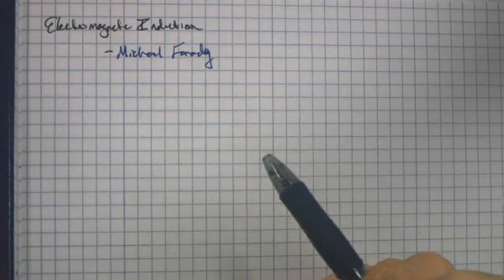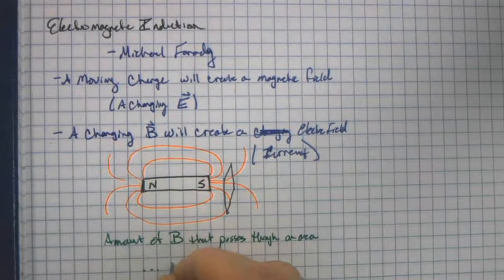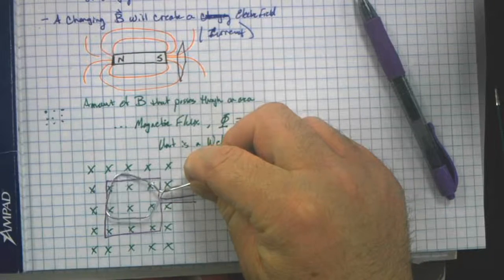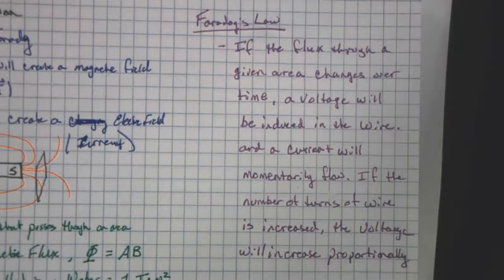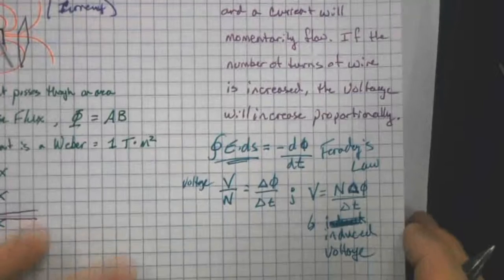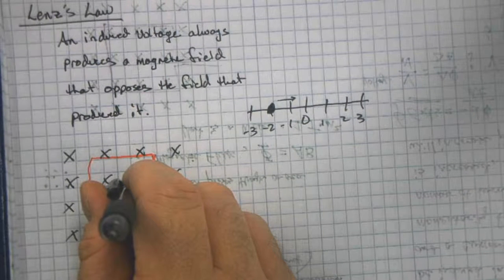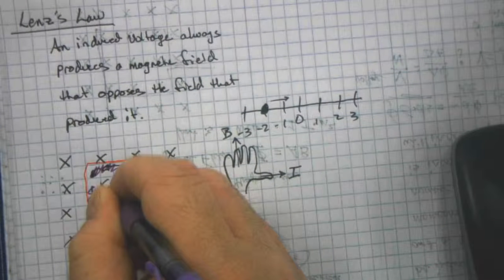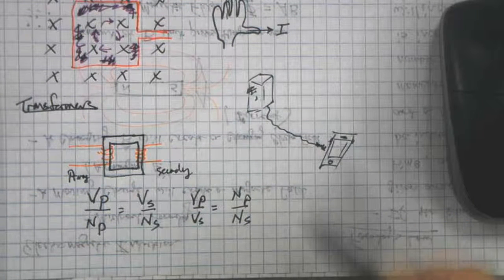PDawg P&T: Faraday's & Lenz's Law; B induction